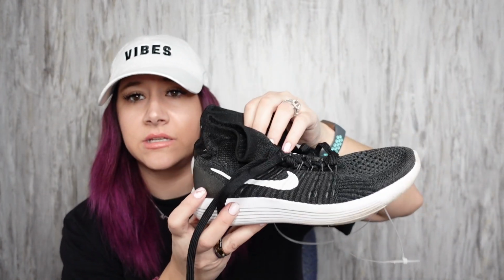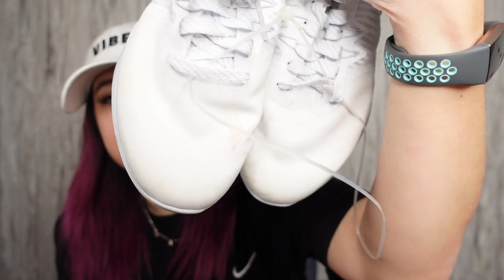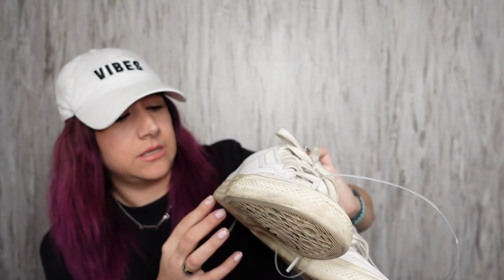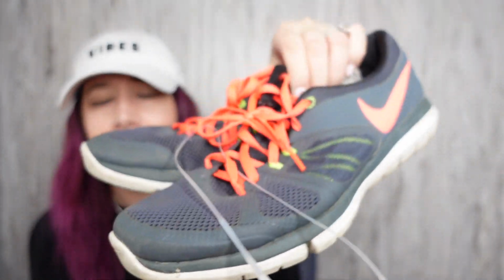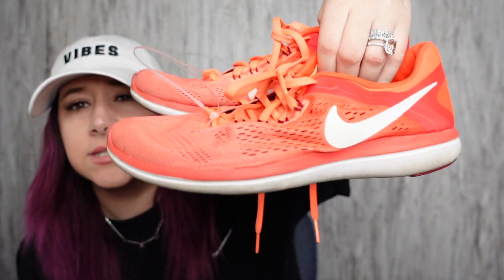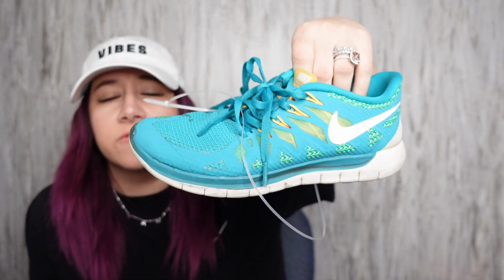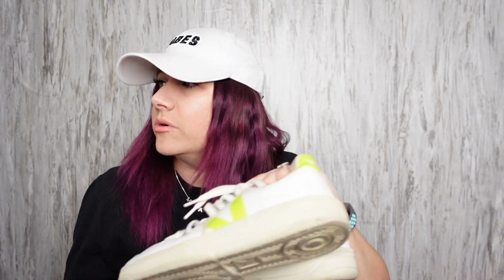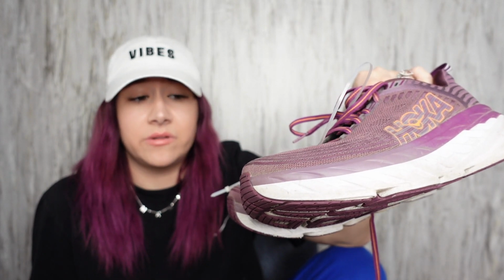Can't Believe I Got These! Jomar Sneaker Unboxing